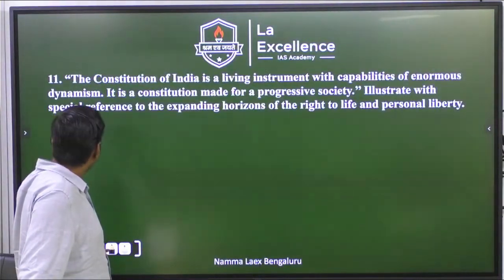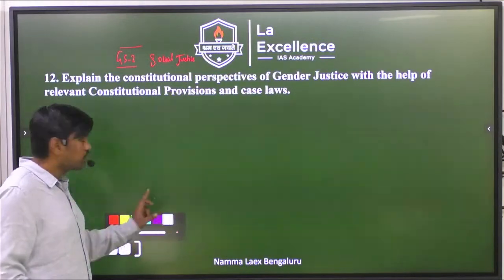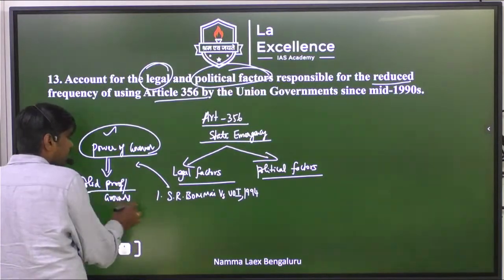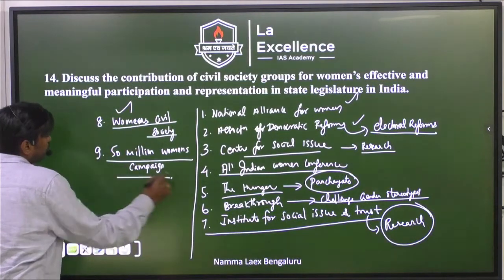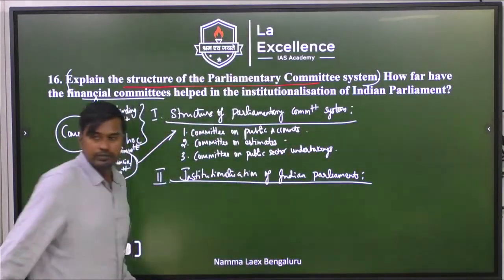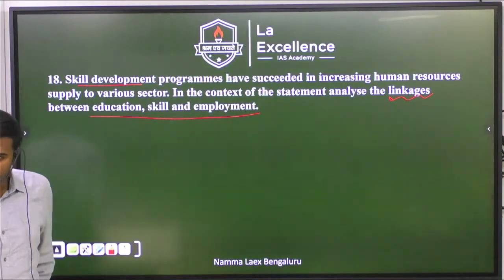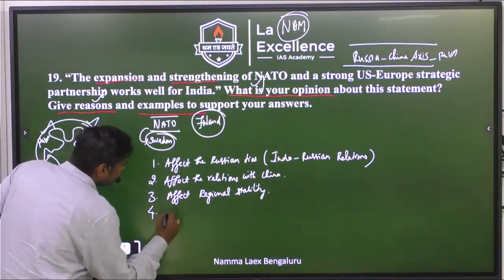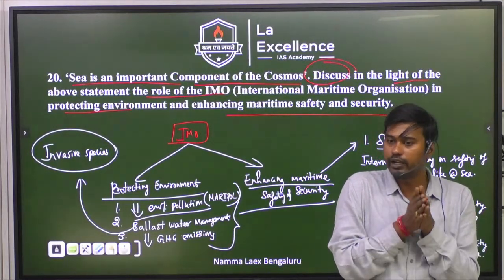UPSC CSE Mains 2023 General Studies Paper 2 Discussion Part-2 || by Mr Tamil Selvan sir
"Start your UPSC Journey with “LA Excellence IAS Academy”

Mode of Attending Classes: OFFLINE/ONLINE
Batch Type: MORNING & EVENING